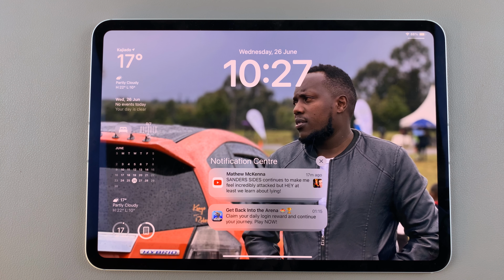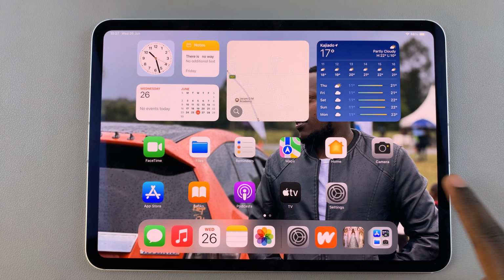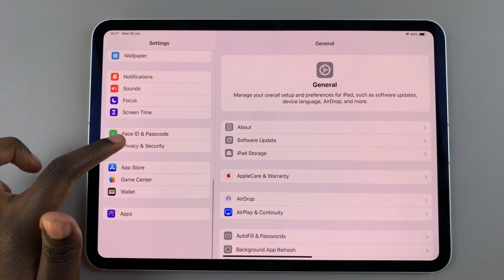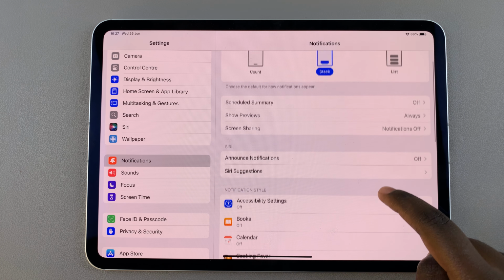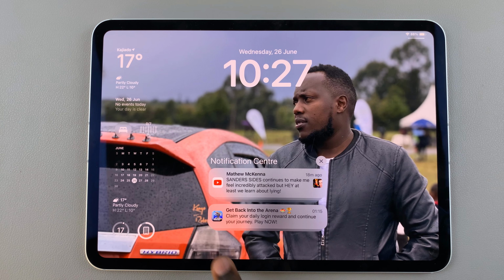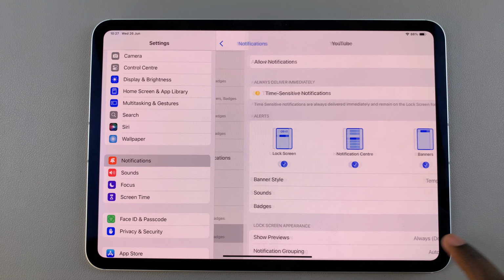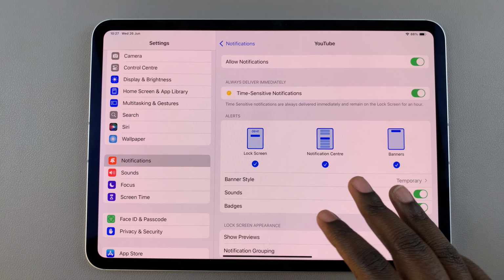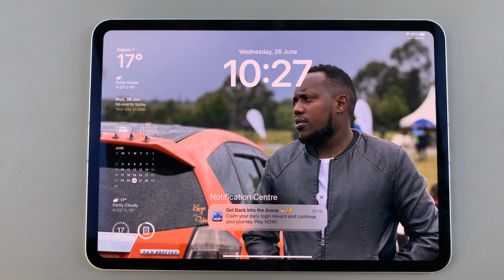iPad: How To Hide Specific App Notifications From Notification Center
Learn how to hide specific app notifications from the notifications canter on your iPad, with this simple step-by-step guide.

Want to keep your iPad's Notification Center clutter-free? In this video, we'll show you how to customize your notification settings so you only see what matters most.

How To Hide Specific App Notifications From Notification Center On iPad:
How To Turn OFF Specific App Notifications On Notification Center On iPad:
How To Disable Specific App Notifications On Notification Center On iPad:

Step 1: First, unlock your iPad and navigate to the home screen. Look for the Settings app, which resembles a gear icon, and tap to open it.

Step 2: In the Settings menu, scroll down and select "Notifications". This section allows you to manage all notification-related settings on your iPad.

Step 3: Under the Notifications section, you’ll see a list of all apps installed on your iPad. Scroll through this list and tap on the app for which you want to hide notifications.

Step 4: Once you’ve selected the app, you’ll see various notification settings specific to that app. Here’s what you can do:

Toggle Off Allow Notifications: The simplest way to hide all notifications from the app is to toggle off the Allow Notifications switch. This will completely stop the app from sending any notifications.

Disable Notification Centre: If you don't want notifications to appear in the Notification Centre, uncheck the "Notification Centre" option. This way, notifications for that specific app won’t clutter your Notification Center.

Step 5: If you have multiple apps whose notifications you want to hide, repeat the above steps for each app.

Cell Phone Tripod Adapter